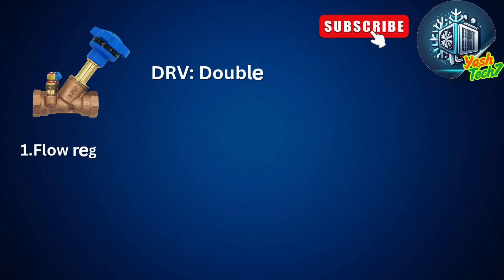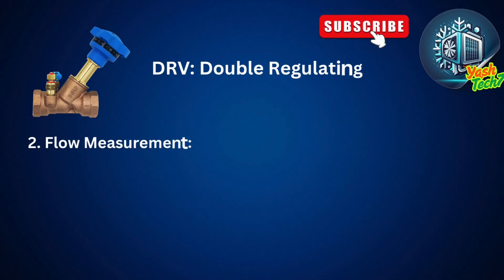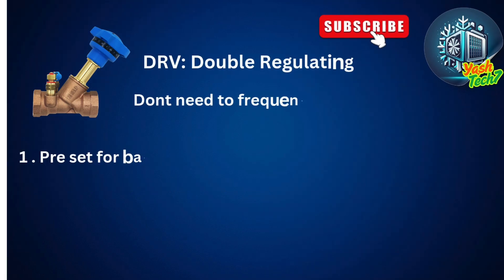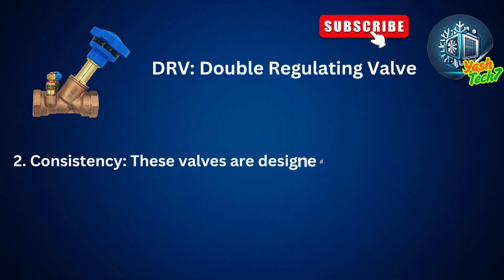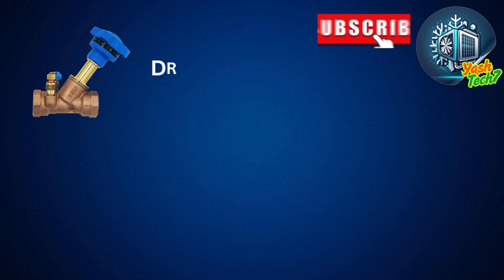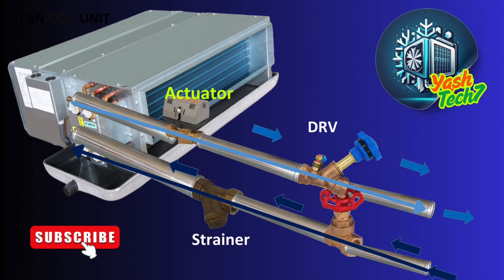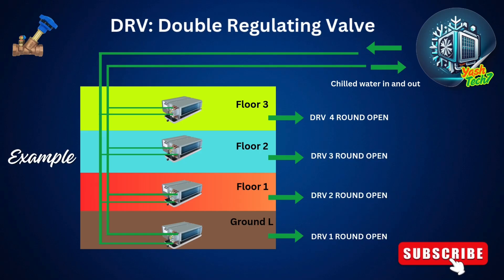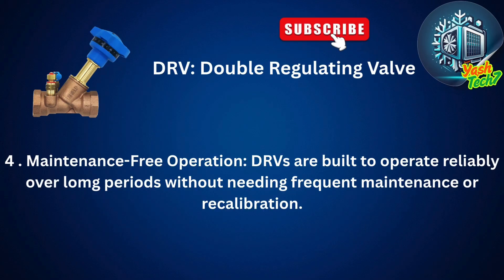Double regulating valve DRV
DRV,DRV IN HVAC,Importance of double regulating valve in HVAC system, DRV function,water balancing.